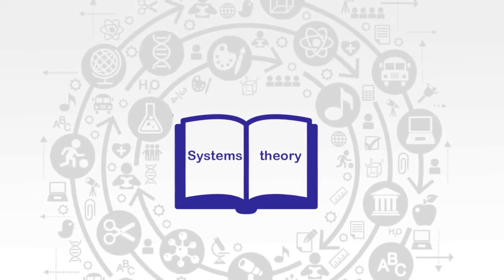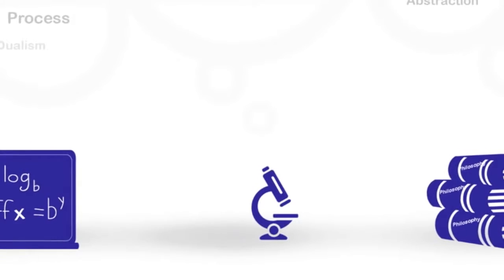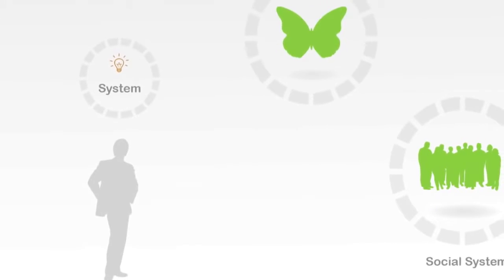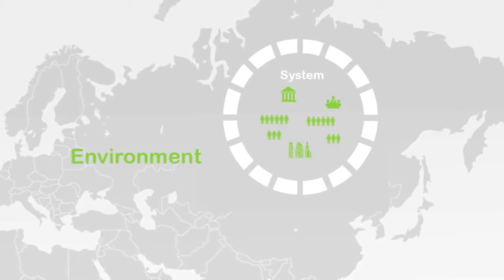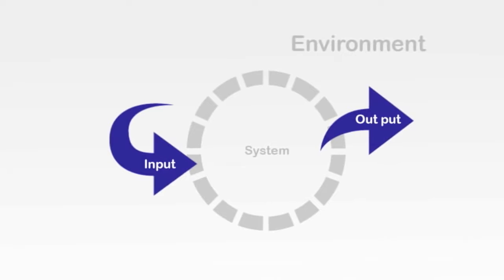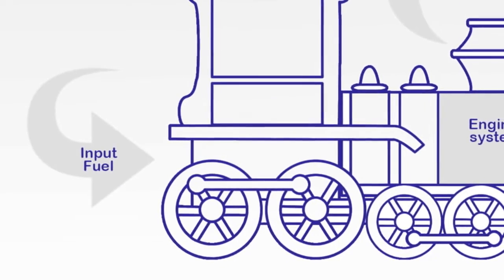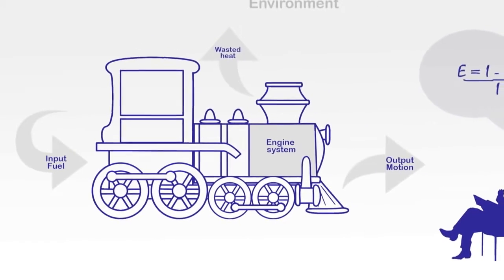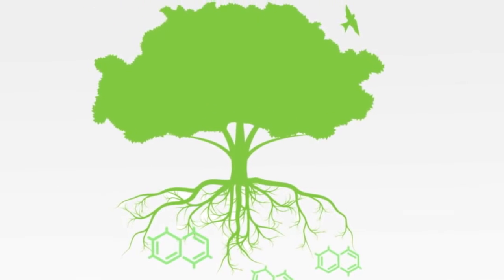Systems Theory Overview